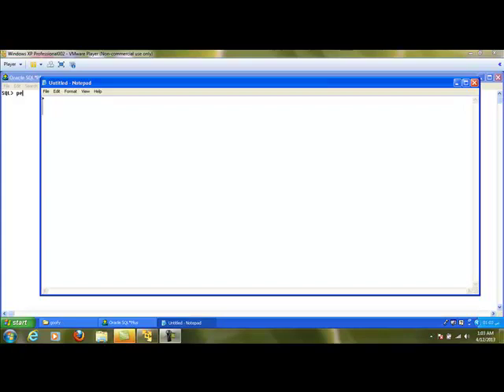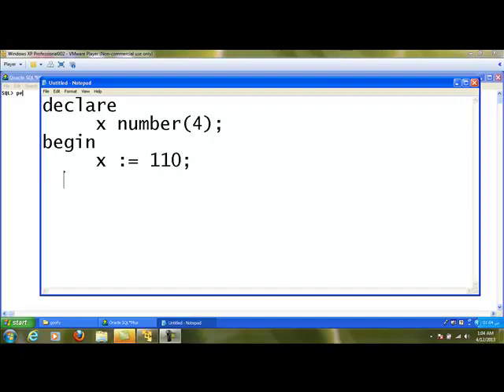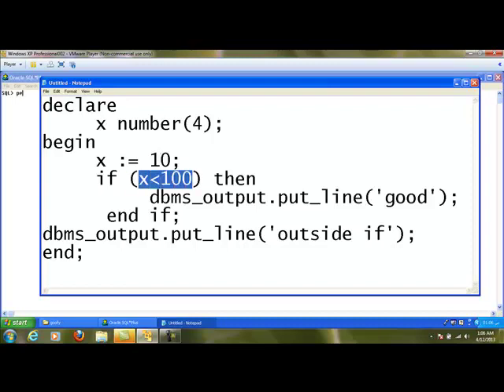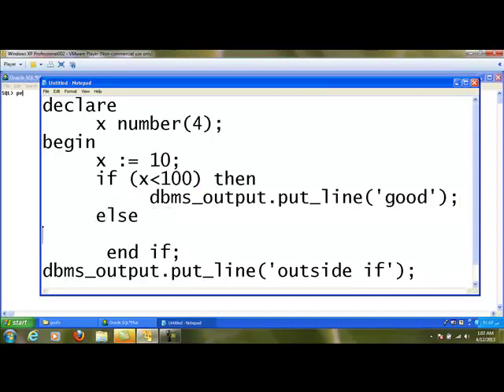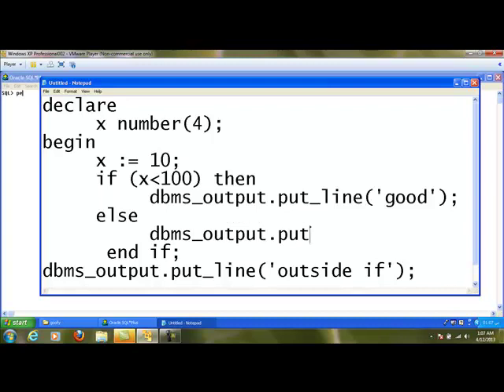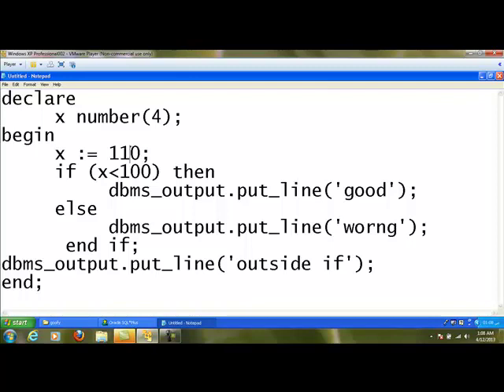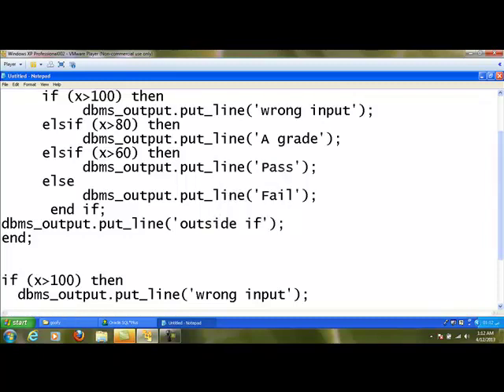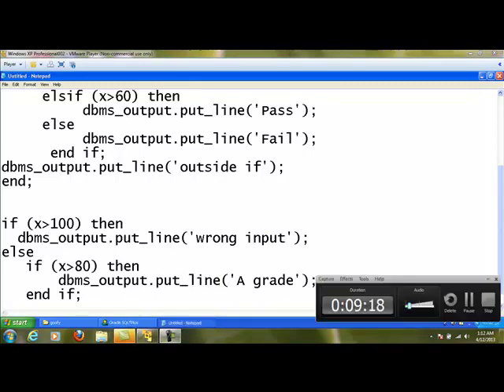Conditional Statements in Oracle PL SQL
Conditional Statements in Oralce PL SQL By Dr. RD Balaji